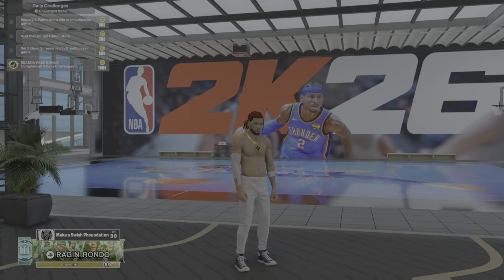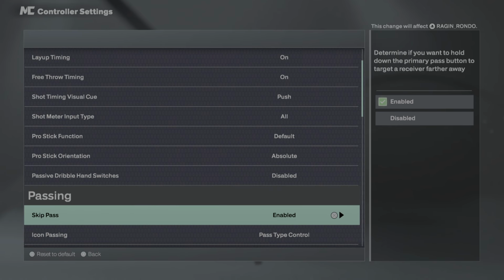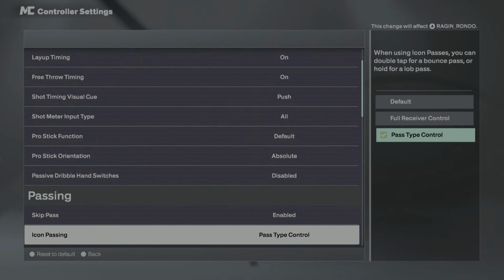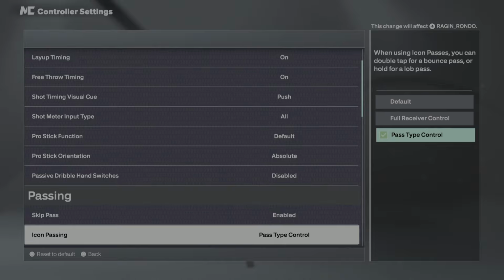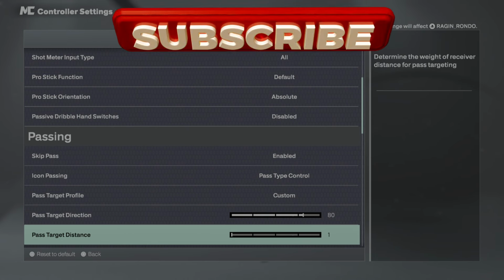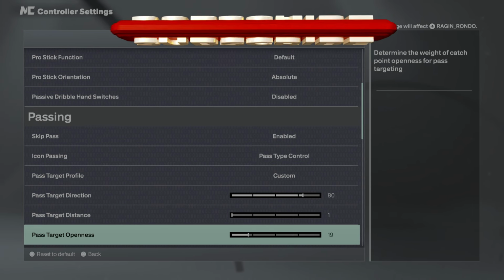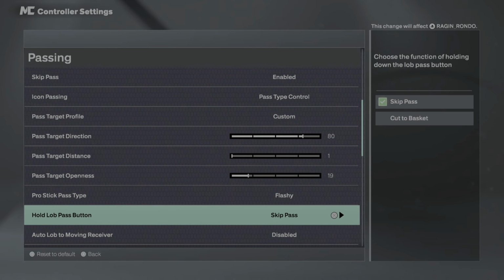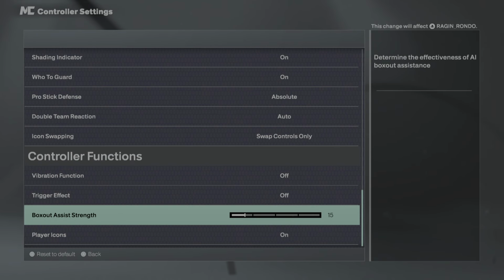NBA2k26 - Best Passing and Controller Settings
Passing in NBA2k26 can be beautiful... if you have the right settings, and know what you're doing.

Here are the BEST passing and controller settings in my opinion in NBA2k26.